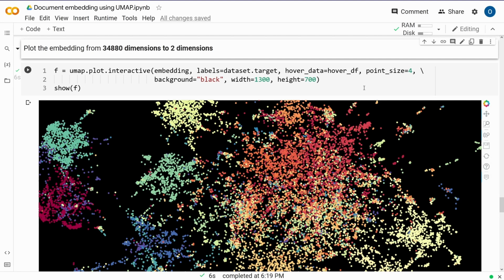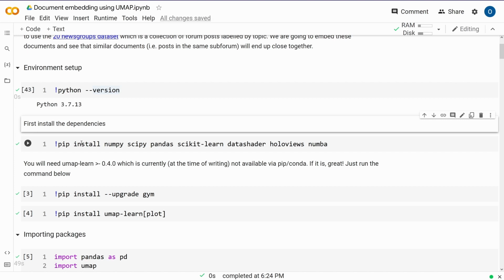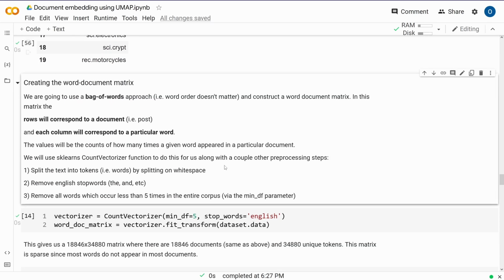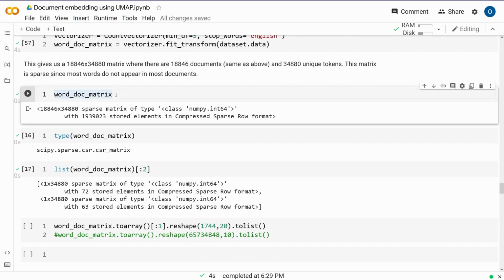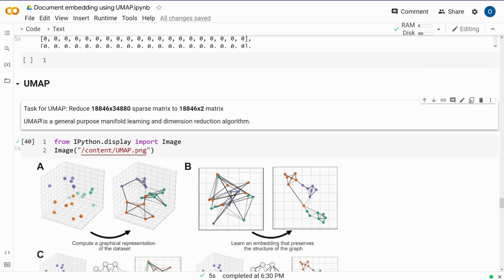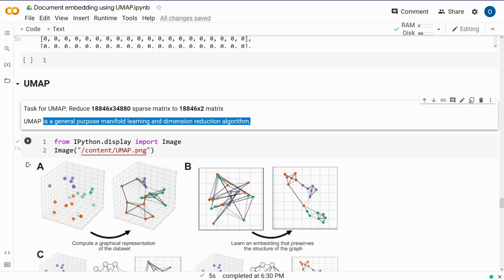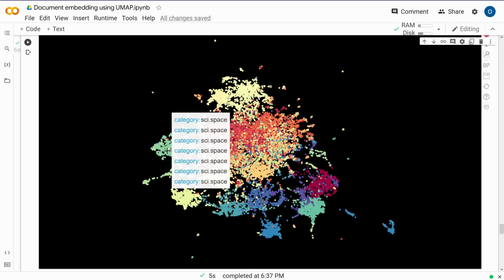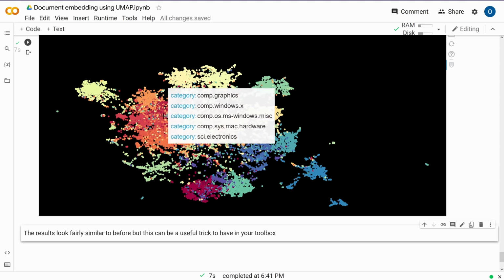Apply Code UMAP 2022 - Dimensional Reduction of Embeddings w/ Python, Colab Jupyter NB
Our SBERT (BI-encoder) data live in a high-dim vector space. But we want a 3D visualization. Therefore we use Python Library UMAP - Uniform Manifold Approximation and Projection for Dimension Reduction!

An Introduction to dimensional reduction with classical UMAP, next video will focus on more advanced versions! Yes, finally! Topological manifolds.

by Leland McInnes, John Healy, James Melville